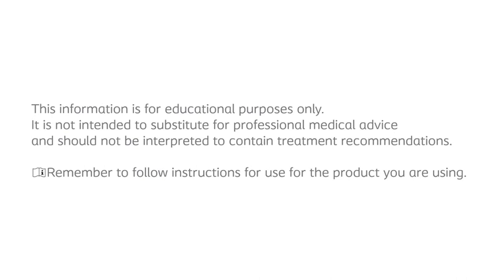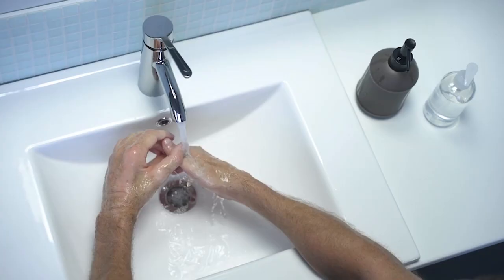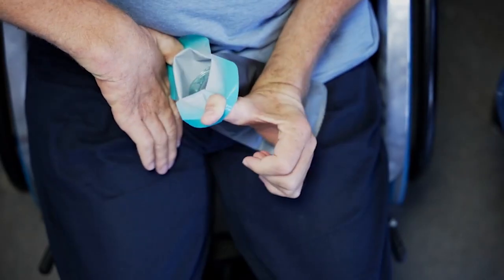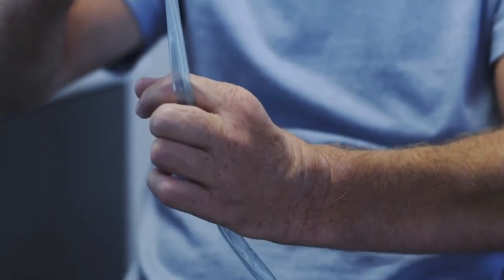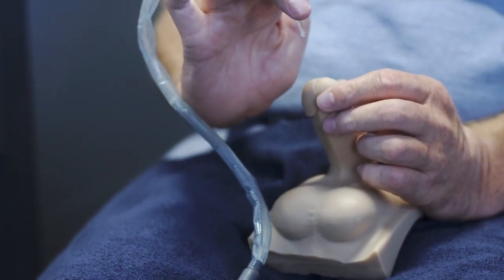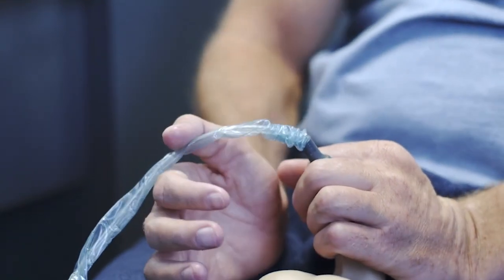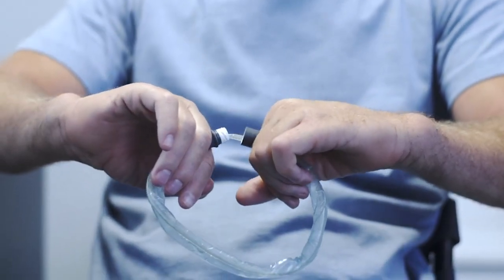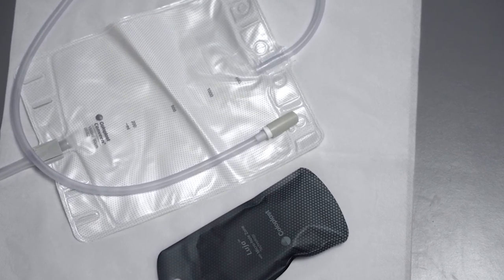How to use Luja™ Coudé while sitting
This video demonstrates the use of the Luja Coudé catheter while sitting in a wheelchair.

PM-22384